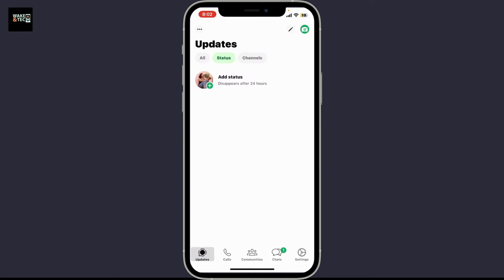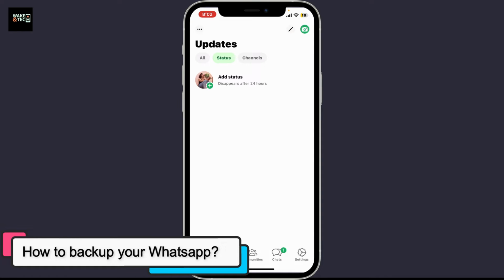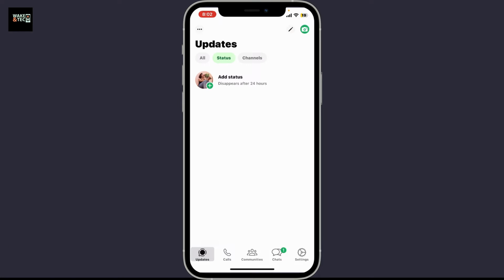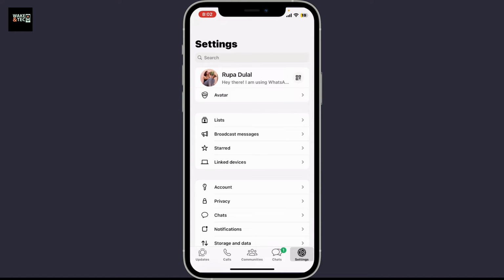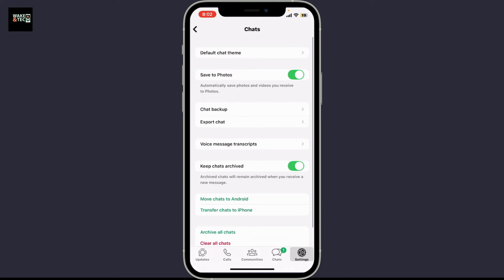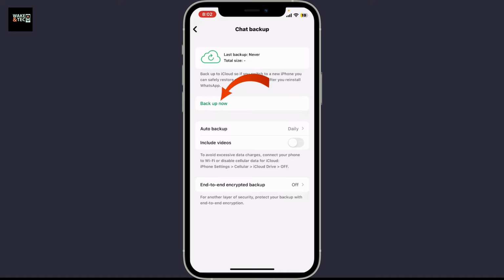How to Backup WhatsApp Chats on Mobile Device? Backup WhatsApp to Google Drive or iCloud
Want to make sure you never lose your chats, photos, or important messages on WhatsApp? 📲 In this step-by-step tutorial, we’ll show you how to back up your WhatsApp data safely—whether you're using Android or iPhone. Learn how to use Google Drive or iCloud, how often to schedule backups, and how to restore them when needed!